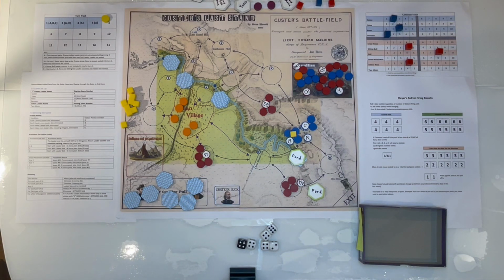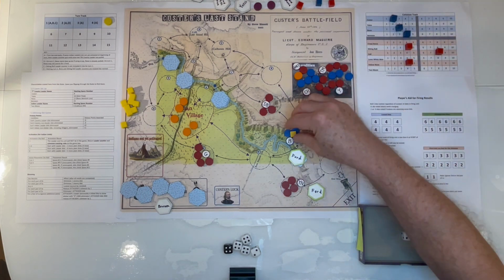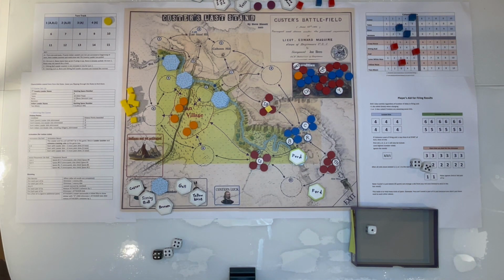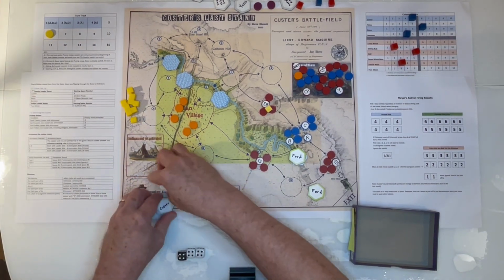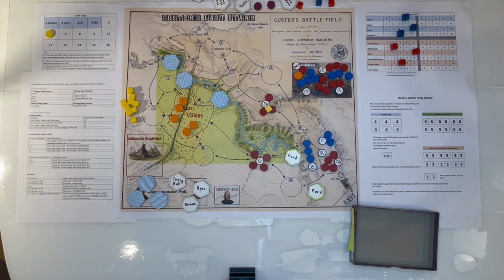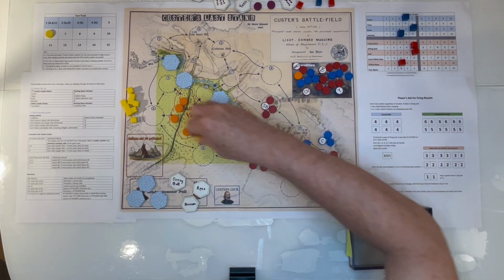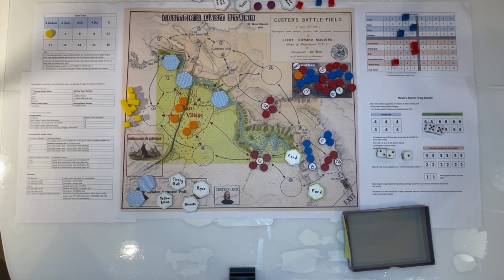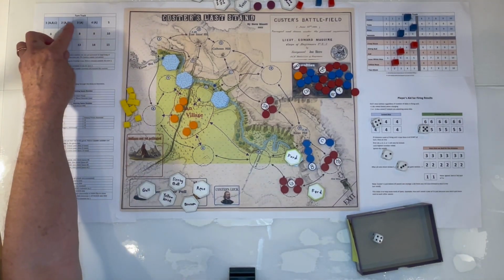Custer's Last Stand 150 Year Commemoration - Game#2 Part 3of3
Game designer continues game session demo for the Print and Play version of this solitaire board game.

00:05 Starting turn 5.
00:23 Benteen regroups.
00:46 Yellow Nose crosses river and fires at Reno.
01:35 Sitting Bull fires at Reno.
02:32 Custer regroups.
02:50 Gall moves east and fires at Reno.
03:38 Reno regroups.
04:00 Start turn 6.
04:18 Reno uses Combined Cavalry, everyone charges Yellow Nose.
05:51 Benteen elects not to fire.
06:02 Sitting Bull regroups.
06:38 Yellow Nose fires on Reno.
07:35 Gall moves south east fires at Custer. Forgot to check for exhaustion.
08:24 Custer does not fire. He moved earlier combined with Reno
09:00 Starting turn 7
09:14 Check Optional Rule - Sitting Bull calls off attack

PnP available in Facebook Group "Steve's Game Design Diary"